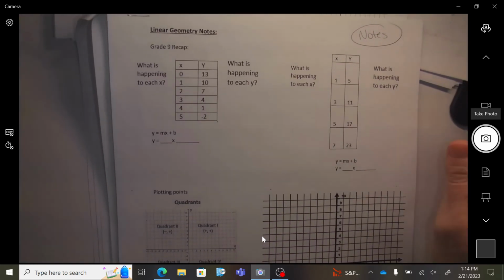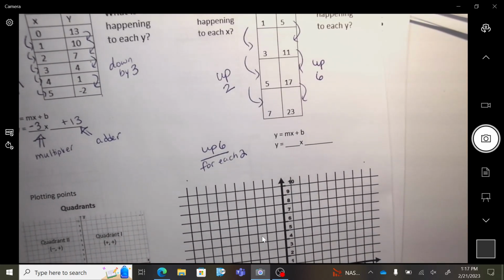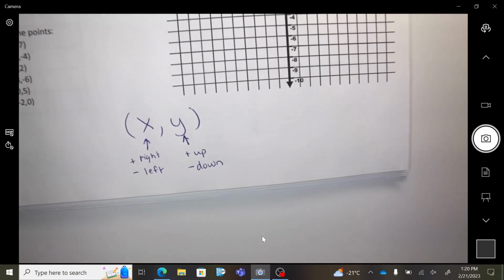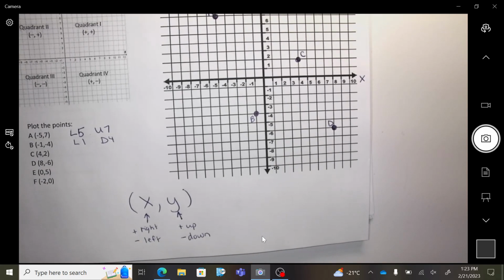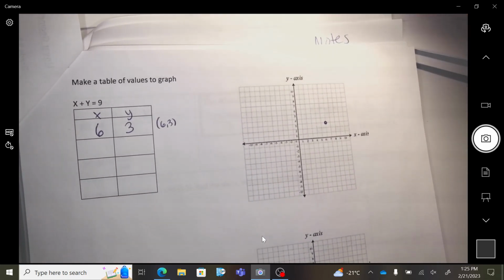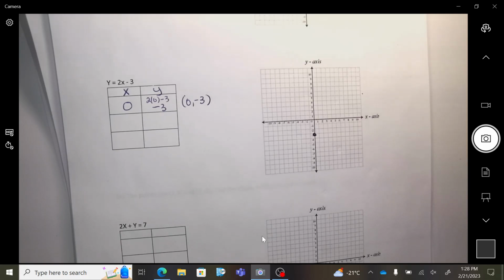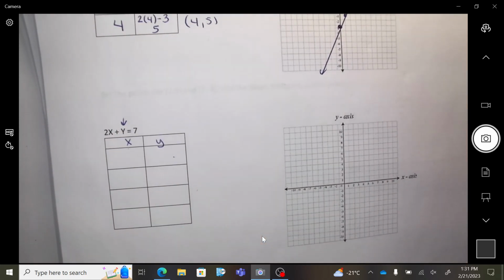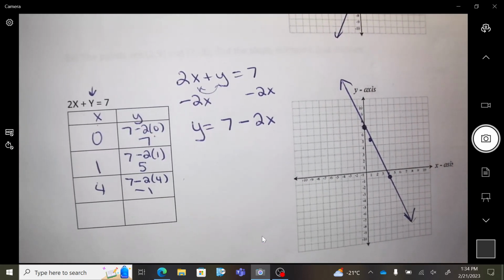graphing lines using table of values